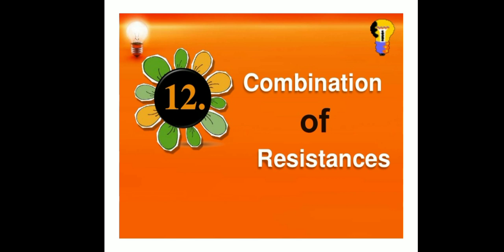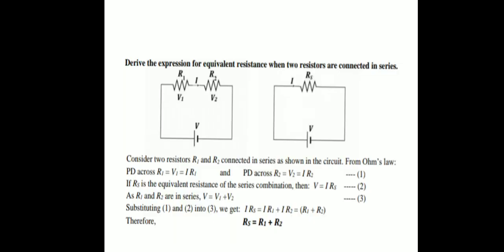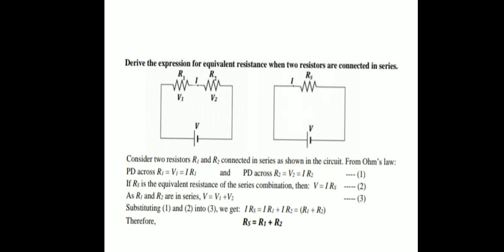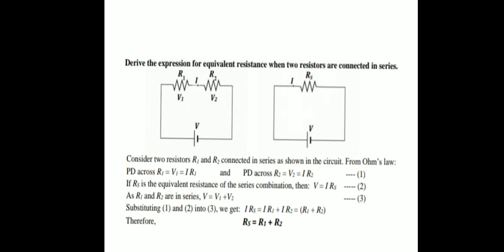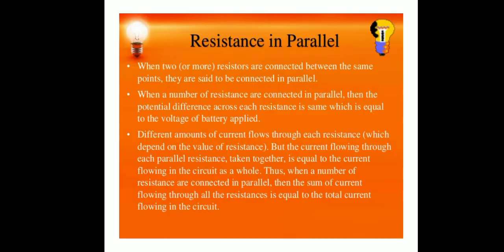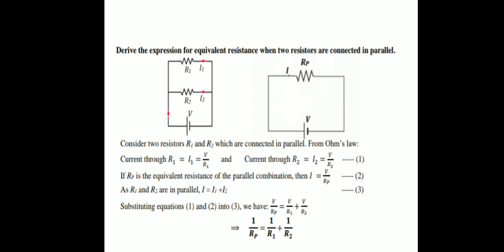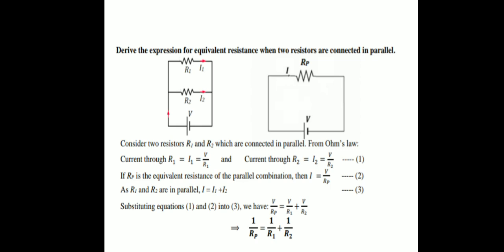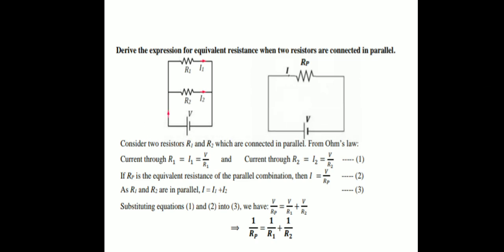Current Electricity Part-4